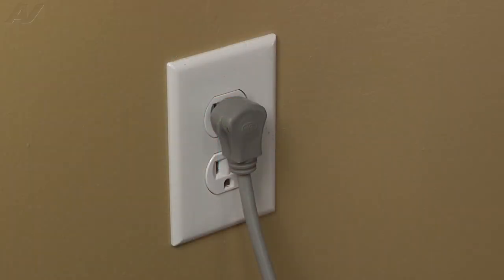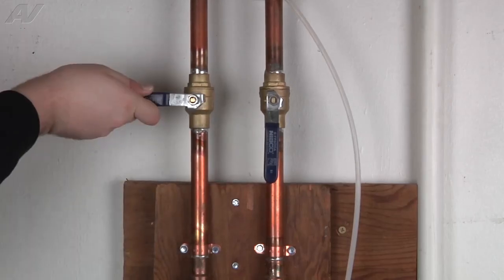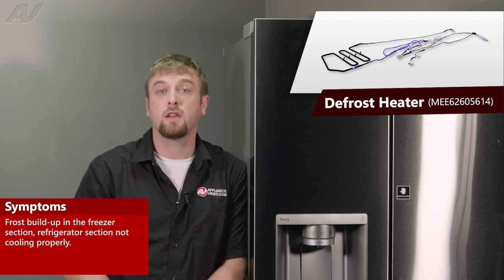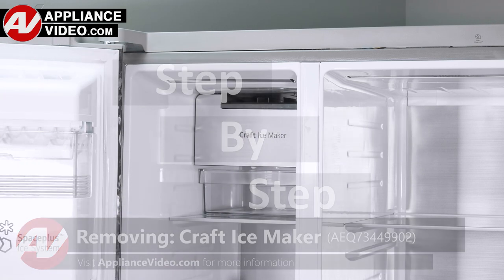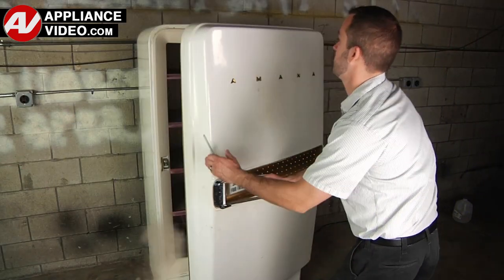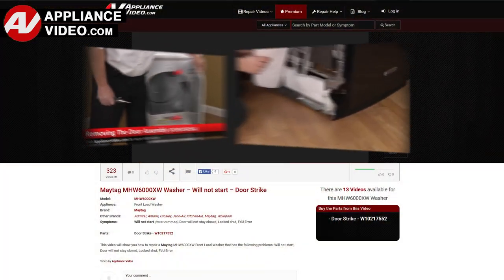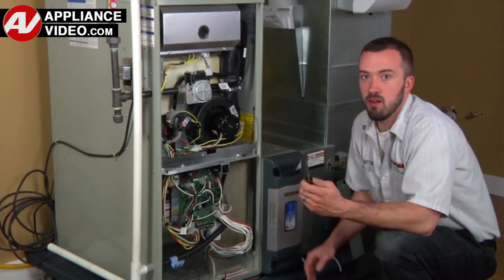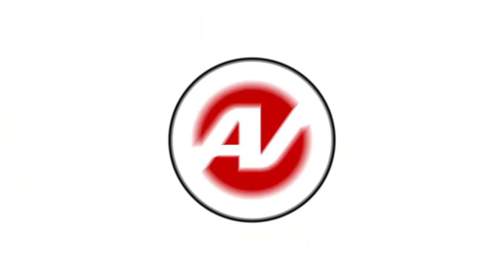LG Refrigerator - Frost Build-Up in Freezer - Defrost Heater Repair -Troubleshooting & Diagnostics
This is a preview of a video that shows you how to Repair a *LRSDS2706S LG Refrigerator MEE62605614 Defrost Heater*
*Symptoms may include:* Frost Build-Up in Freezer or Fresh food section not cooling properly

Other model numbers include: WT7400CV, WT7000CW, WM3600HVA, WM4000HBA, WD100CB, WT7150CW, WM3400CW, WT7900HBAWM3400CW, WT7150CW, WT7400CW, WT7900HBA, WM4000HBA,WT7005CW, WM4200HWA, WT7400CV, WM8900HBA, WM1455HWA
WM4000HWA , WM3998HBA , WM6700HBA ,WKEX200HBA ,WD205CK, DLE3400W, DKE100HVA
WM9500HKA , DLG3401W, DLGX4001B, DLGX4201B, ELFG7537AT, DLG7001W, WM3400CW, DLG3601V
Admiral
Amana
Caloric
 Coldspot
 Crosley
D&M
Electrolux
Fedders
 Frigidaire
GE
General electric
Gibson
Glenwood
Hardwick
Hotpoint
JC Penney
Jenn-Air
Kelvinator
 Kenmore
 KitchenAid
LG
Litton
Magic Chef
Maytag
Modern Maid
Montgomery Ward
Norge
O’Keefe & Merritt
RCA
Roper
Samsung
Sears
Signature
Speed Queen
Sub-Zero
Tappan
Whirlpool

Common Parts associated with this model: 4738ER1004B, 4738ER2002A, 5214ER4001A, 5214ER4001H, MEJ61841803, EBF61315802, ACV72909503, MHY62964802, 4861ER2001J, 4861FR3068A, 4860FR3092D, 4860FR3092D, 4860EN3001D